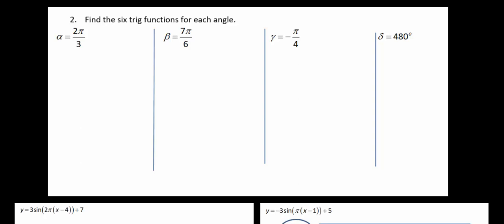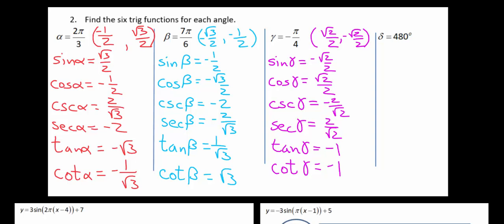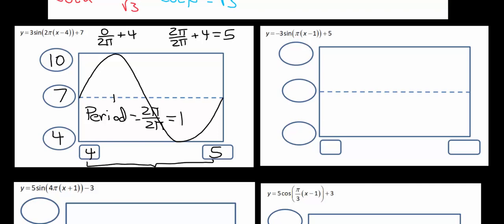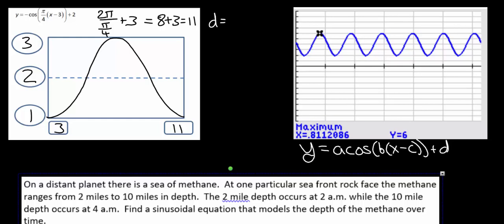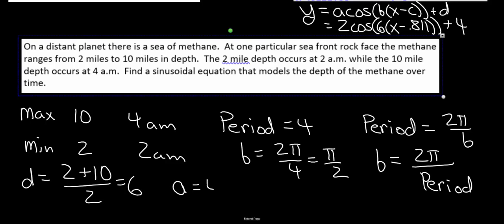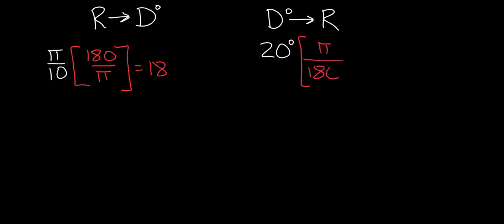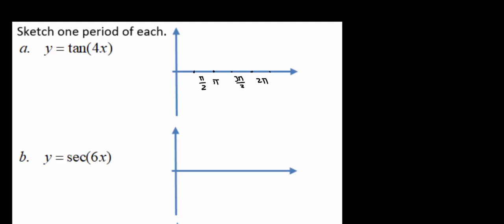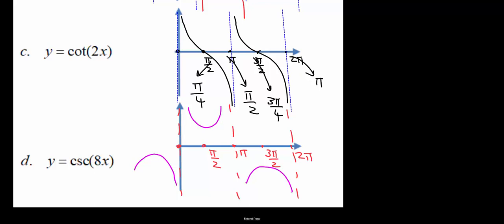Introduction to Trigonometry Practice